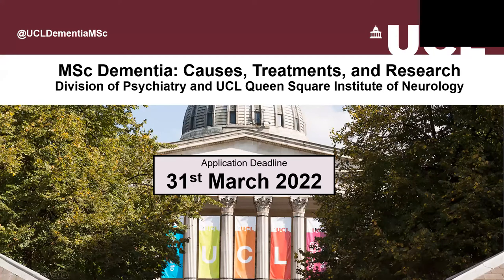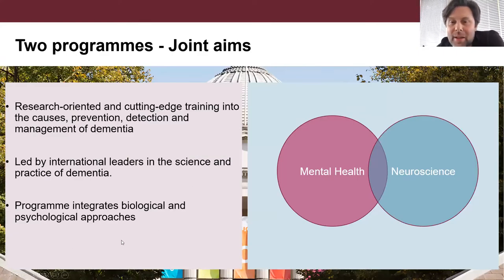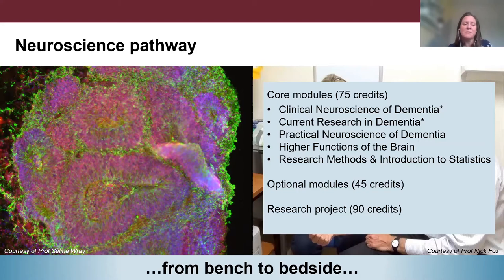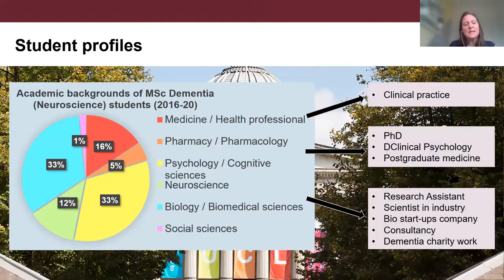UCL MSc Dementia Virtual Information Session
Watch a recording of the UCL MSc Dementia Virtual Information Session on 9th March 2022